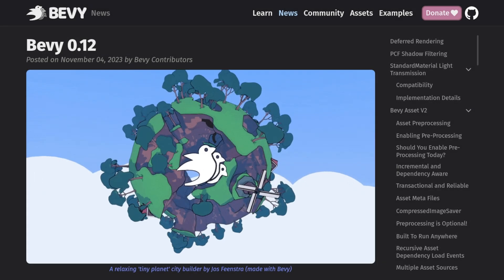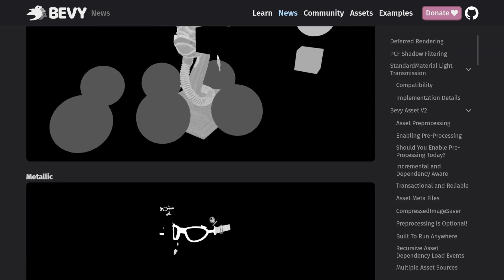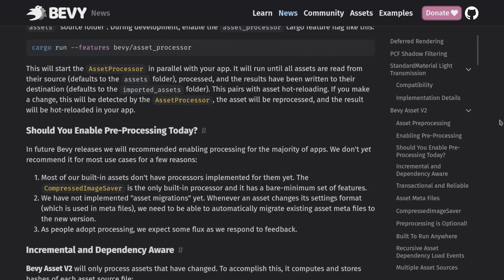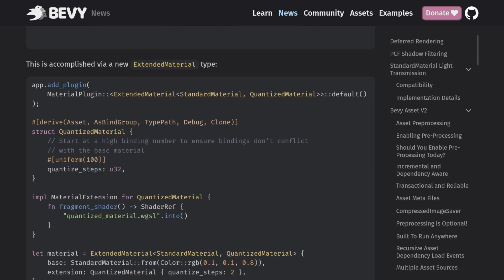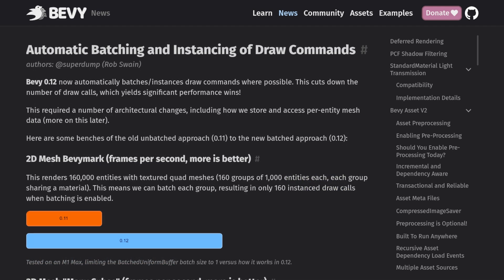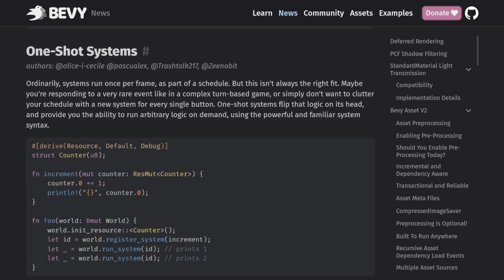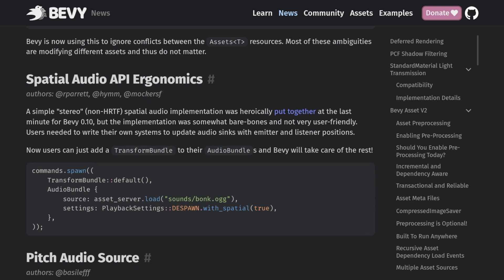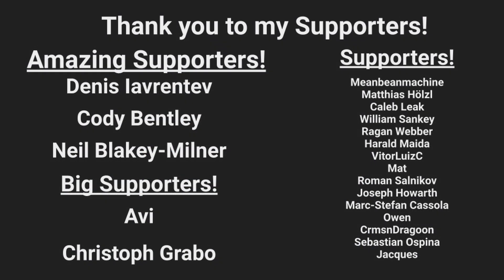Bevy 0.12 Release!!!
Bevy 0.12 is out and I just wanted to quickly cover my thoughts on the blog and what I think will be cool in the next version.